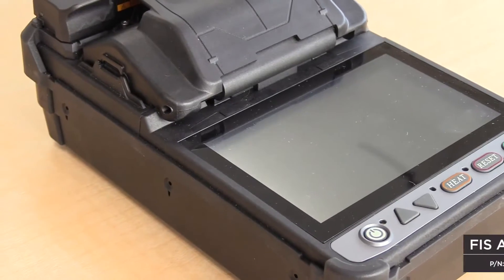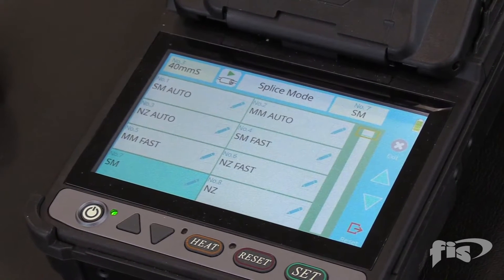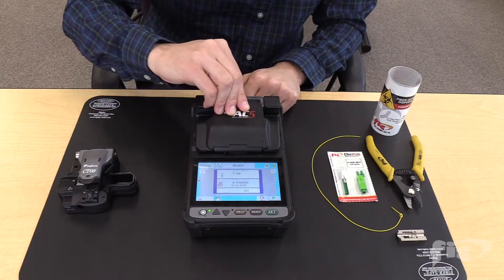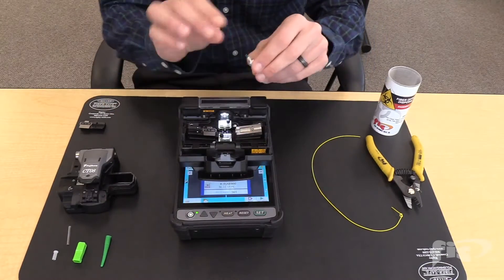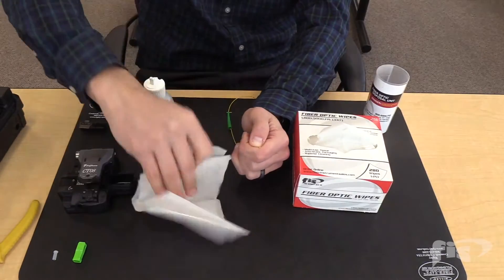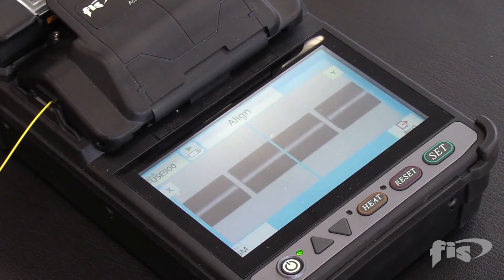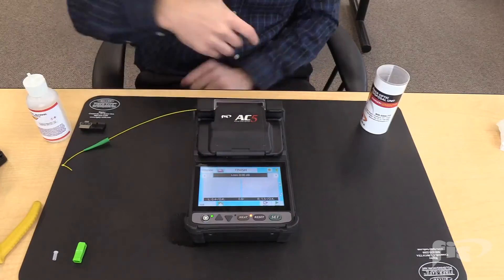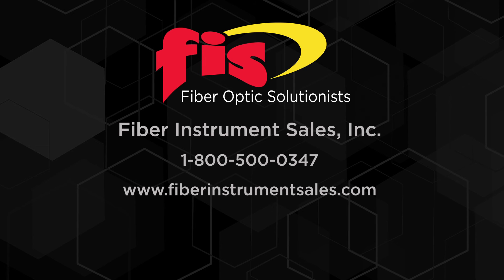How To Terminate A 900µm Cheetah Splice On Connector On A FIS AC5 Fusion Splicer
In this video, you will see the process for termination the FIS 900µm Cheetah Splice On Connector using FIS AC5 Active Clad Fusion Splicer.

0:00 - FIS AC5 Active Clad Fusion Splicer
0:35 - The 900µm Cheetah SOC Termination